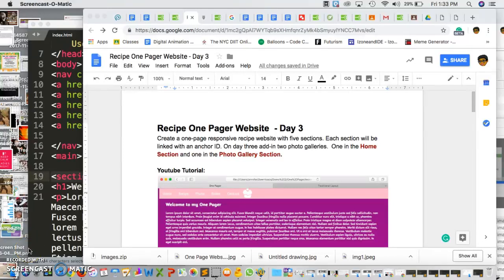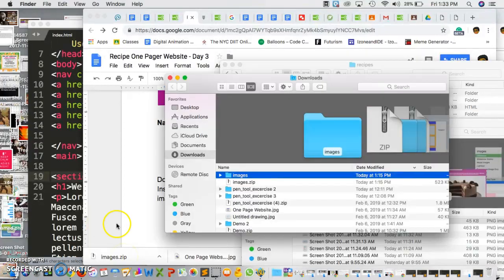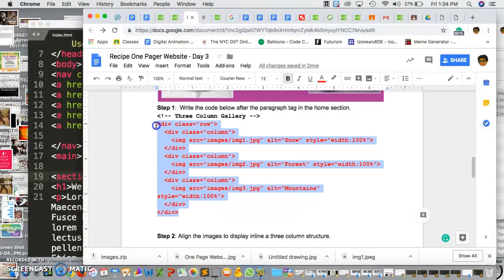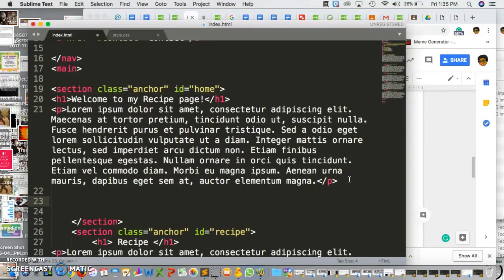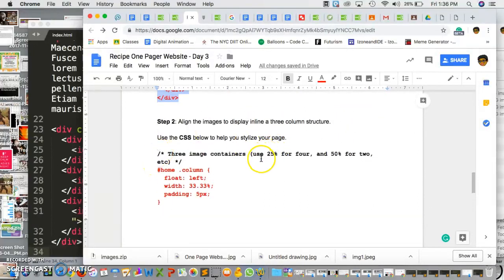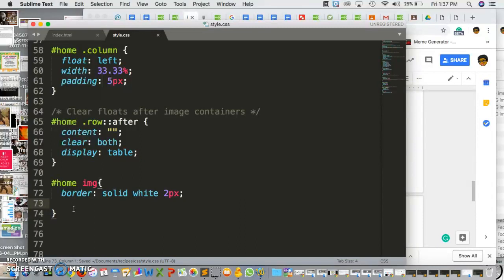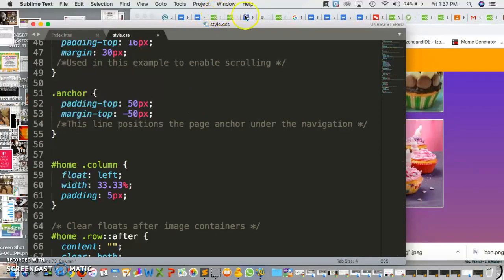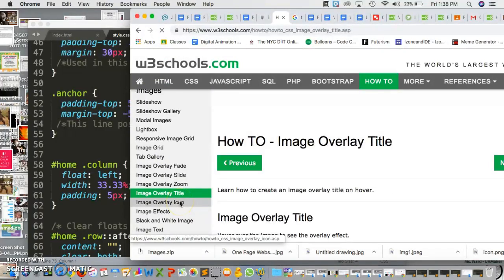One Pager Website - Day 3